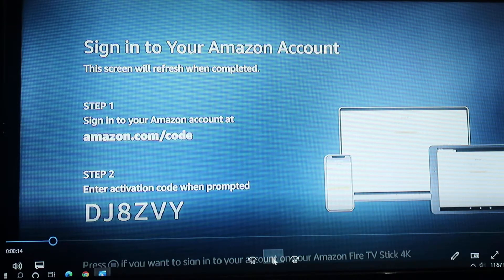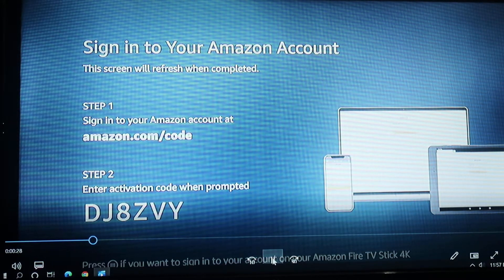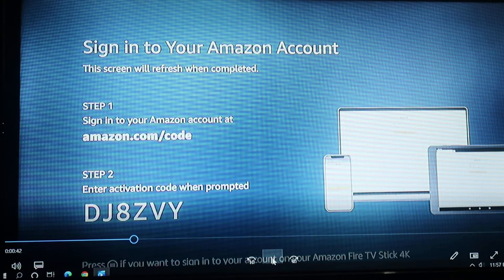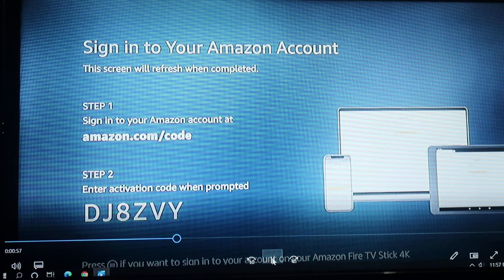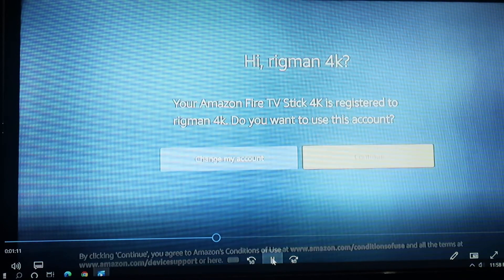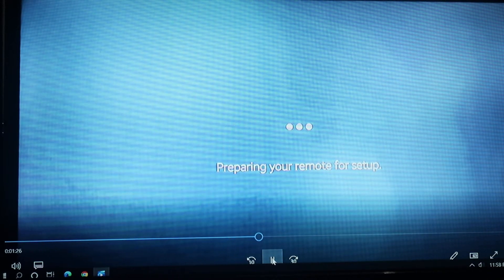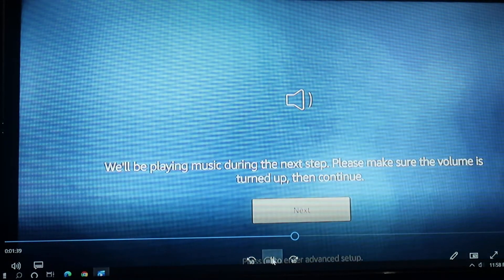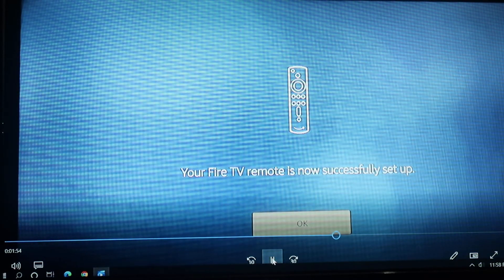Prime video Activate /enter/AMAZON FIRE STICK 4K 2ND GEN,2021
How to create an account in amazon with the latest system which is easier.Amazon prime video.amazon fire stick 4k 2nd generation.